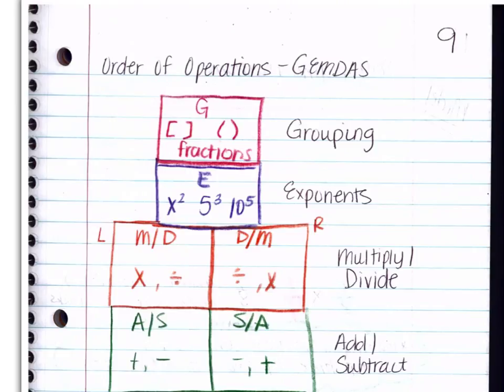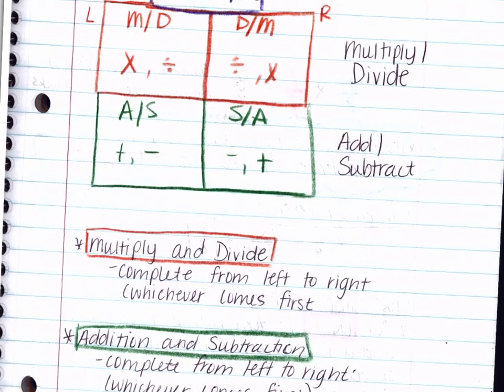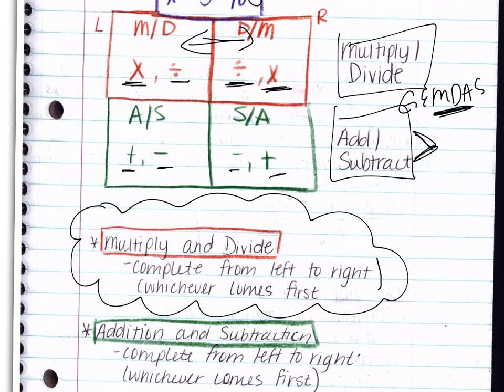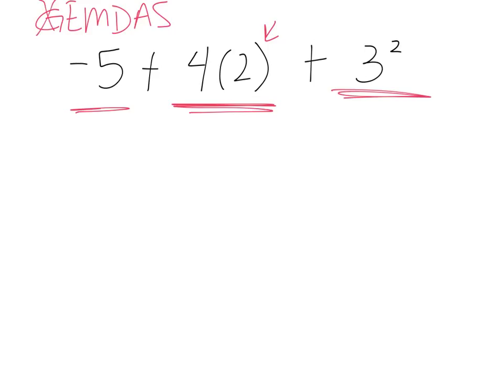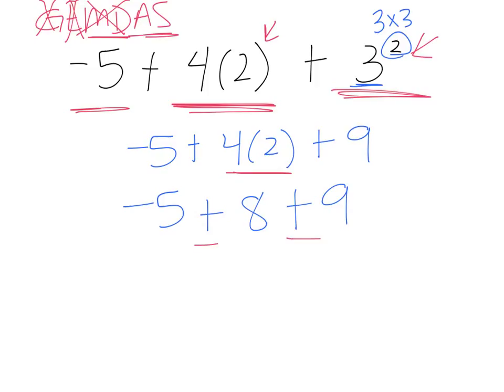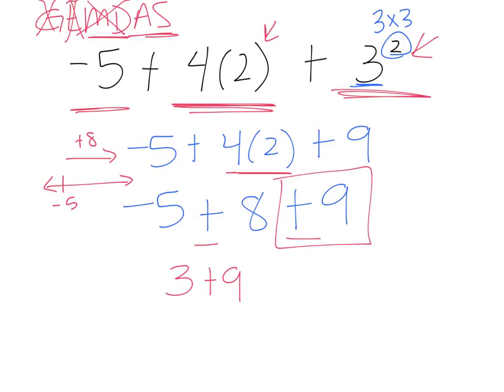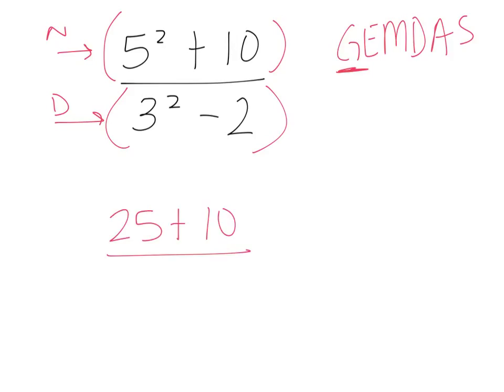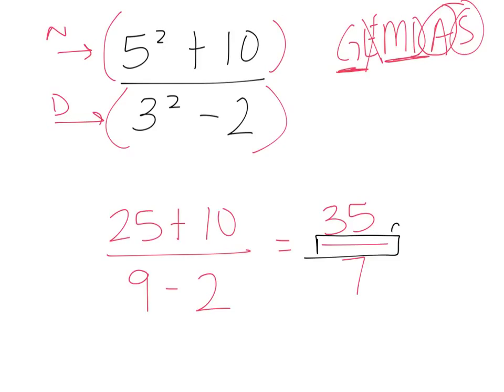372 Unit 1 Order of Operations